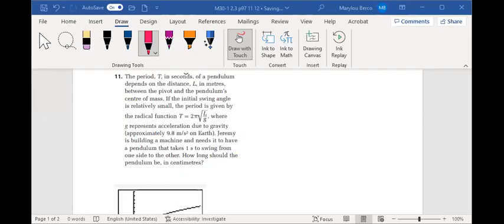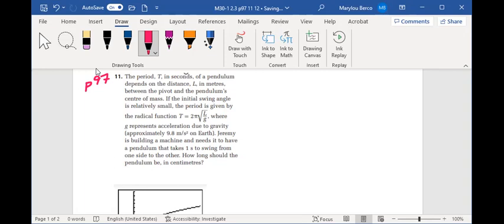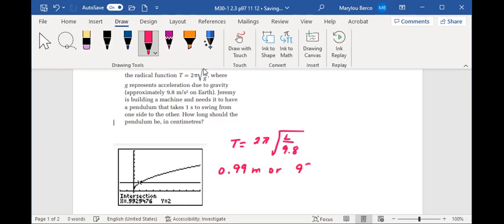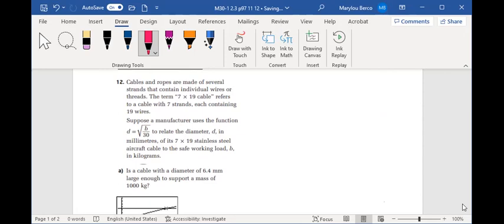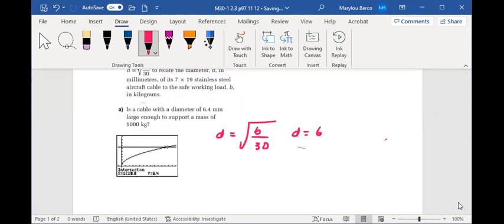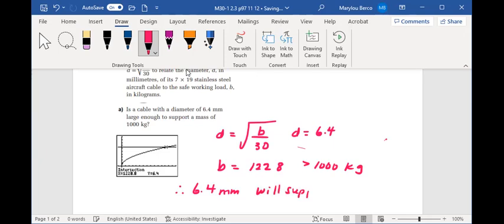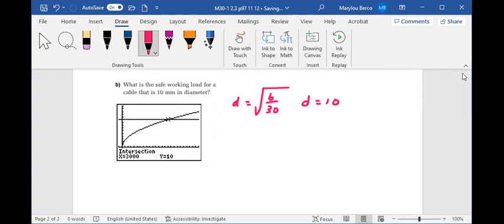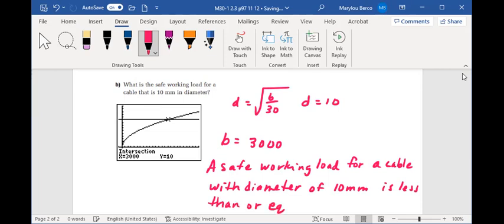M30 1 2 3 p97 11 12